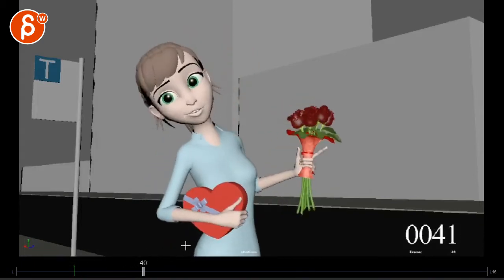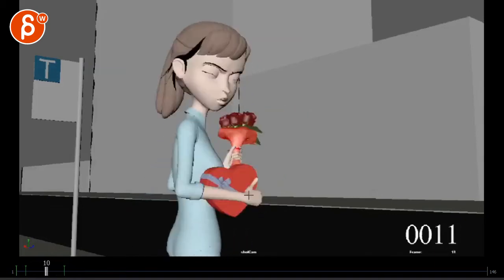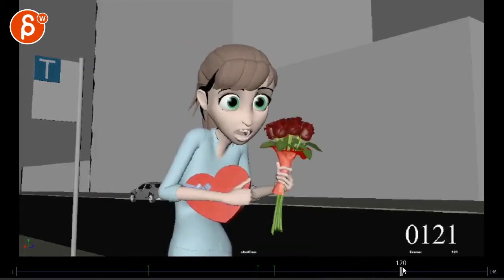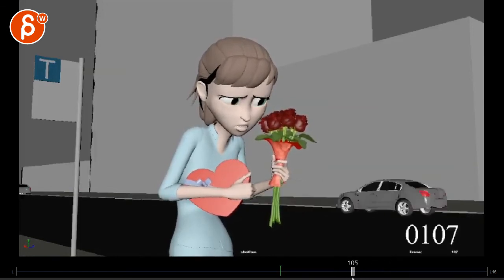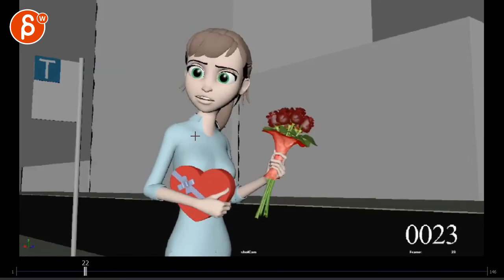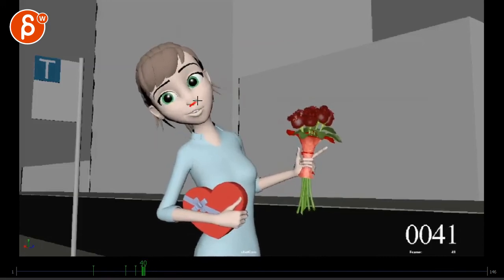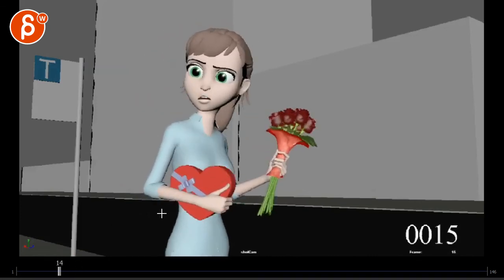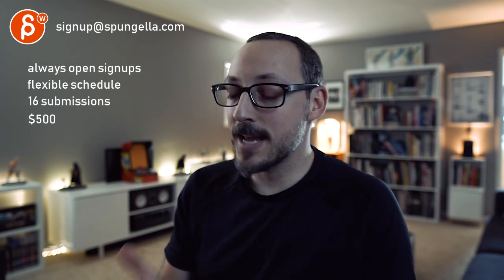Animation Workshop Nicolette Kiss #9